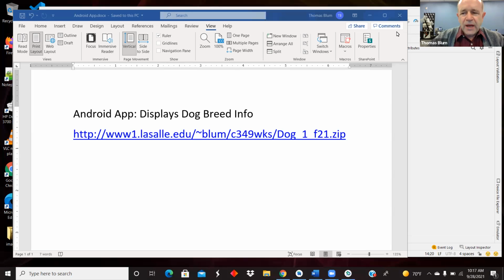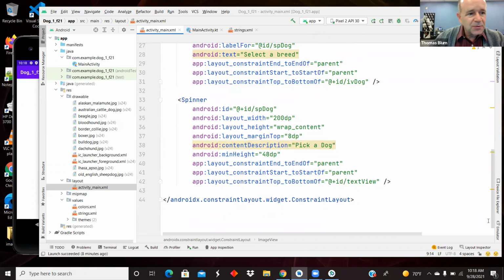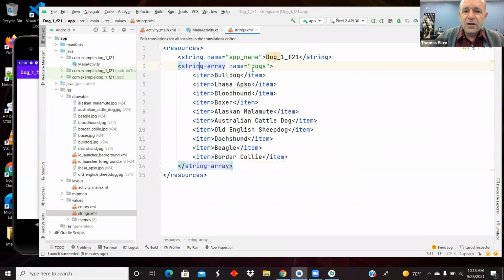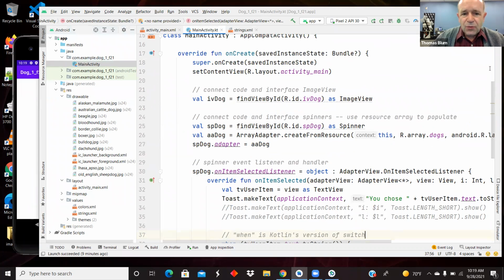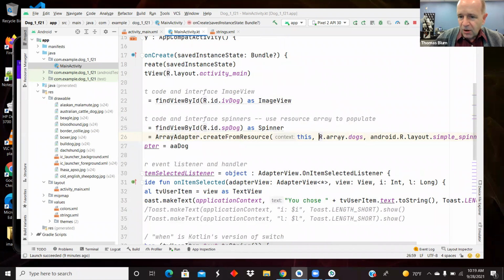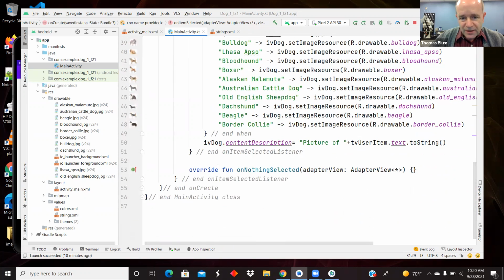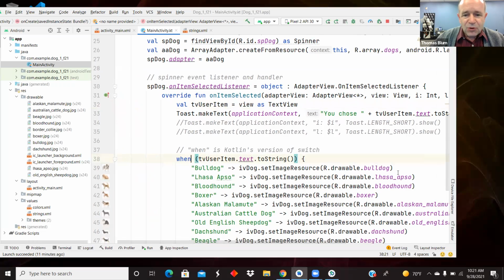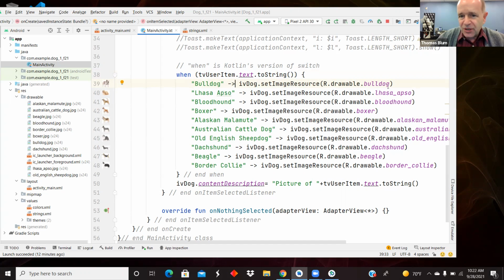AndroidApp Spinner Controlled ImageView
This video discusses an Android App that has a Spinner populated with names of dog breeds.  When the user selects a dog, the image (drawable resource) of the ImageView updates to show the picture of the chosen breed.